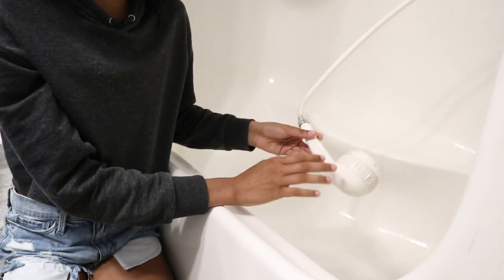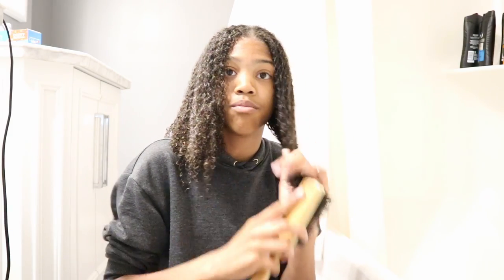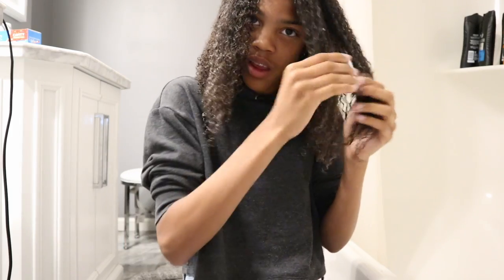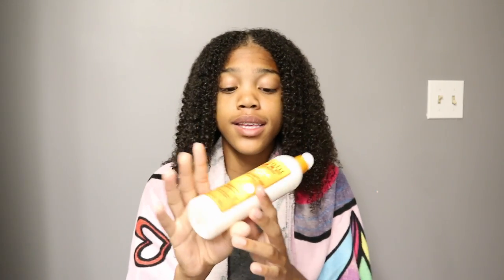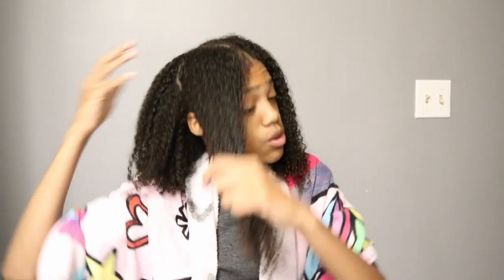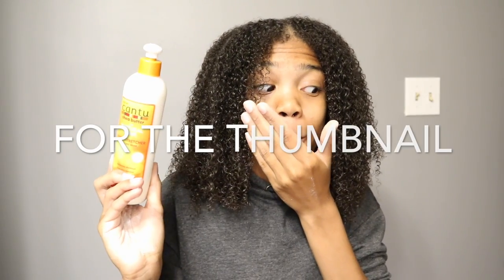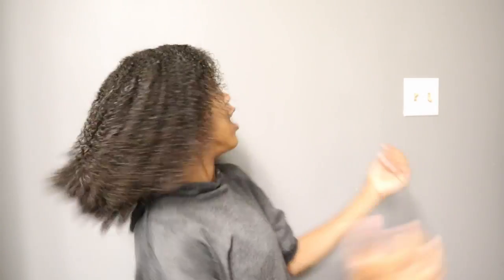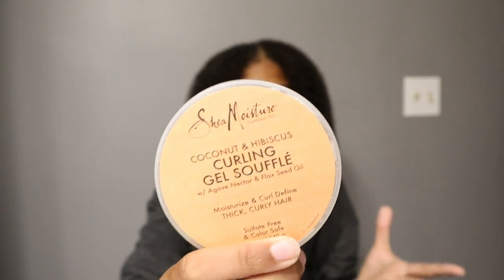Cantu Curl Stretcher! DOES IT WORK?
I purchased all of the products shown in this video from Target.com